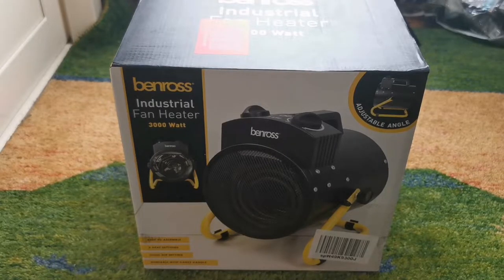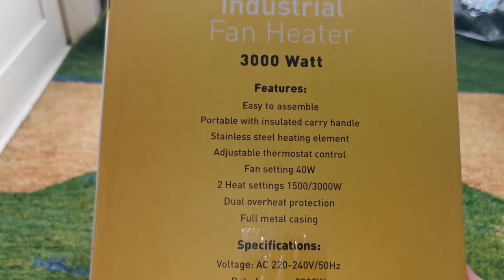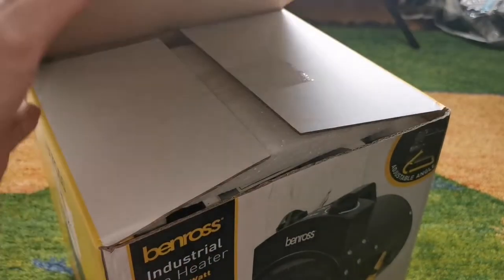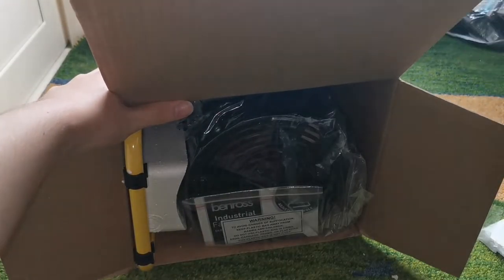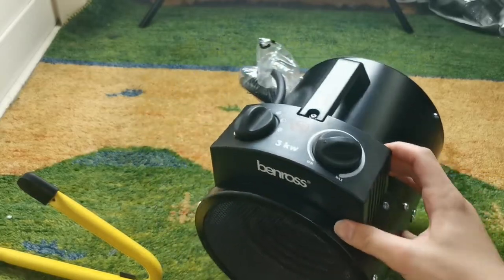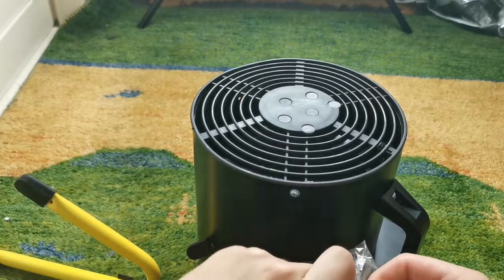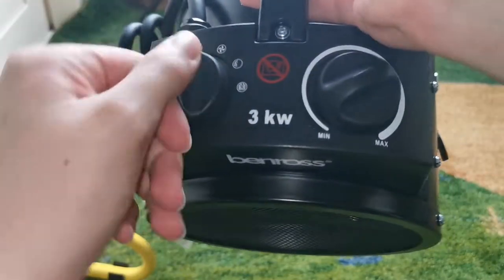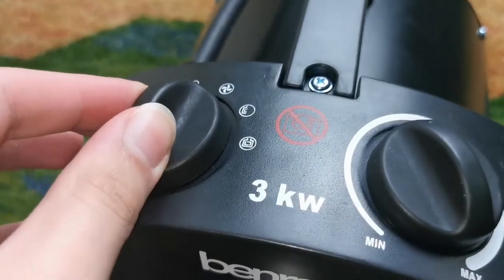Benross 3000 Watt Industrial Fan Heater - Unboxing & Review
Here is an unboxing and review of a Benross 3000 Watt Industrial Fan Heater which we got for about £50 of Amazon.

Benross 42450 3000W Industrial Fan Heater / Adjustable Thermostatic Control / Cool Air Setting / Tilting Design / Portable With Carry Handle / IPX4 Waterproof